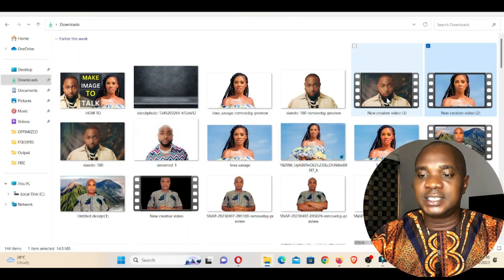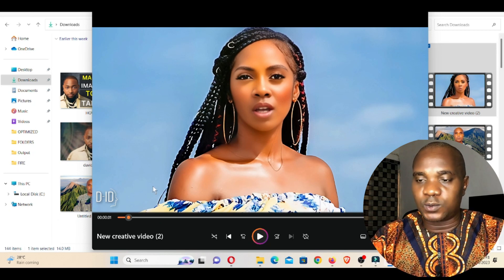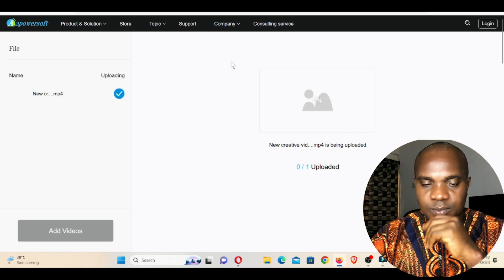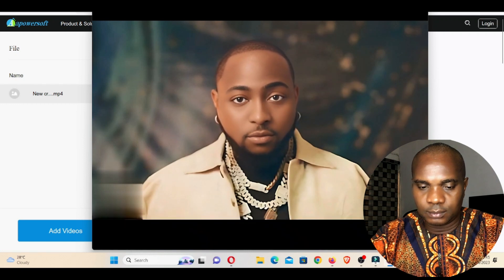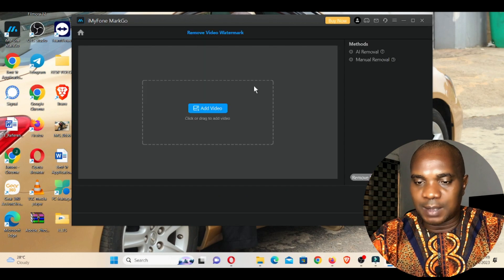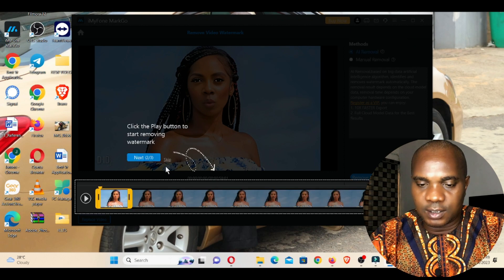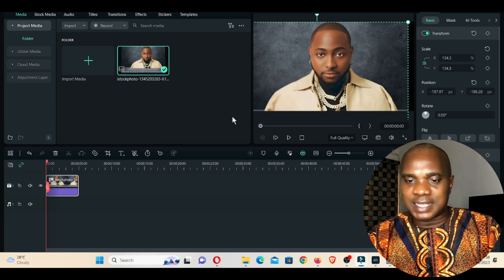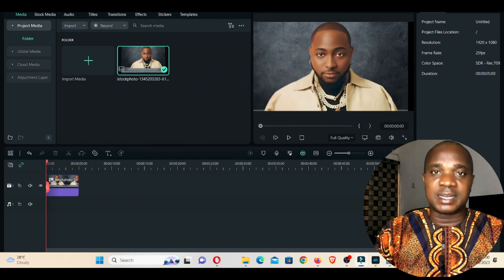How To Remove Watermark In Image And Video 2023 — Easy Method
Removing watermarks from images and videos can be a tricky task, especially if the watermark is embedded in the original media.
In this video you will learn how to remove watermark in image and video with two different platforms in this 2023.
However, there are several methods you can use to remove watermarks from images and videos.
Here are a few methods to remove watermarks from images:
Crop the image: If the watermark is located at the edge of the image, you can crop the image to remove it. However, this method may not work if the watermark is located in the middle of the image.
Clone Stamp tool: Use the clone stamp tool in an image editor like Photoshop to remove the watermark. This tool allows you to copy and paste pixels from one area of the image to another, effectively covering up the watermark.
Content-aware fill: This is a feature in Photoshop that automatically removes unwanted objects from an image. To use this feature, select the watermark and then go to Edit -  Content - Aware Fill. Photoshop will automatically remove the watermark and replace it with pixels that match the surrounding area.
Here are a few methods to remove watermarks from videos:
Video editing software: Use video editing software like Adobe Premiere Pro or Final Cut Pro to remove the watermark. This involves carefully masking the watermark and then replacing it with pixels from the surrounding area.
Blurring: Use a blur effect to cover up the watermark. This method may not completely remove the watermark, but it can make it less noticeable.
Cropping: Similar to images, you can crop the video to remove the watermark. However, this method may not work if the watermark is located in the middle of the video.

Cheers!!!